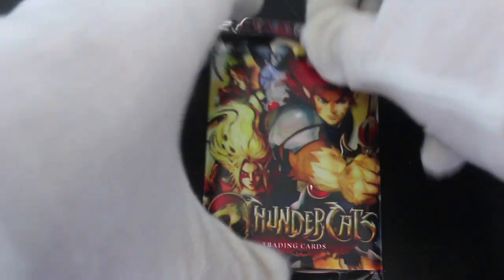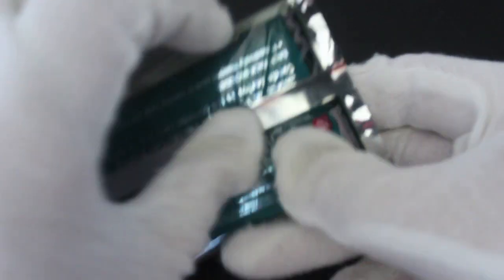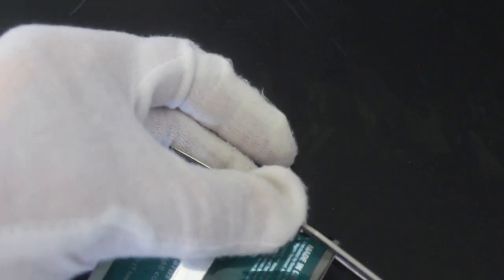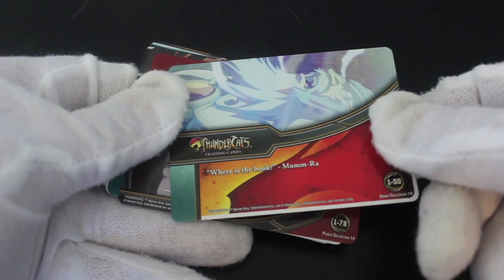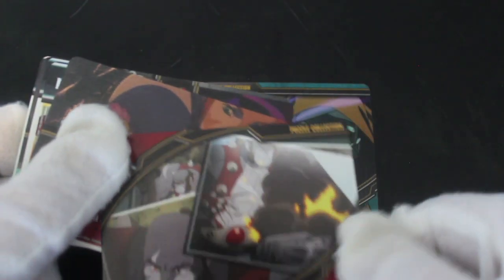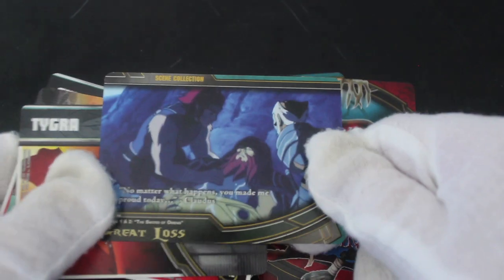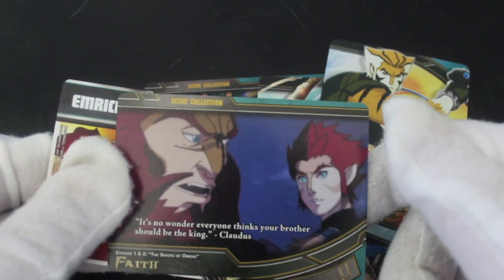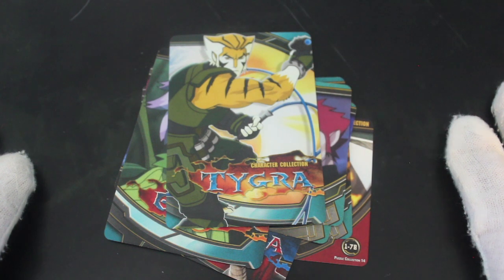Trading Card Tony #139 - Thundercats - Pack Opening!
The show where Trading Card Tony opens trading card packs and offers trading card tips on how to handle your trading cards!